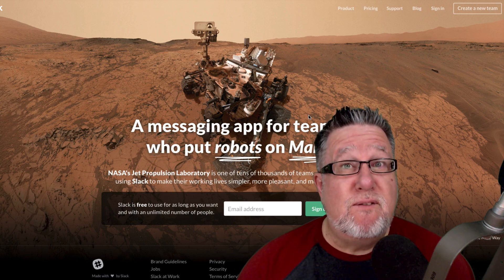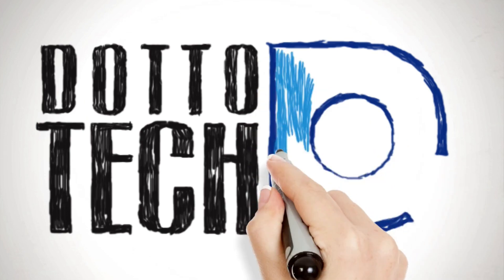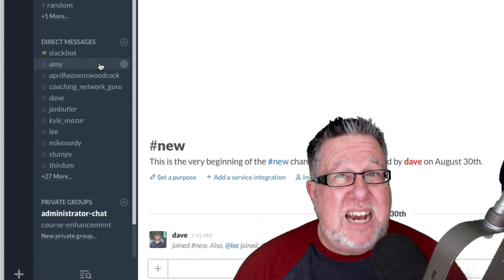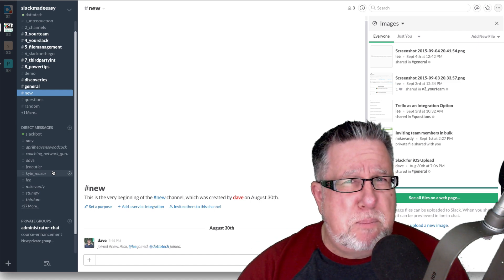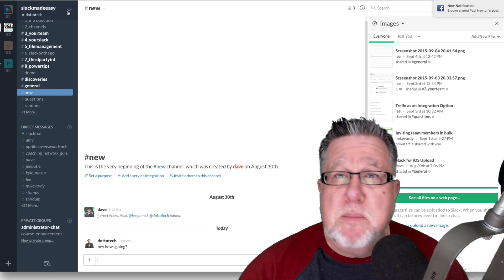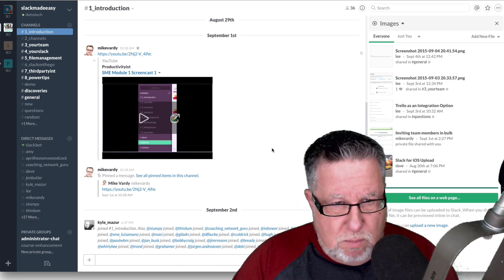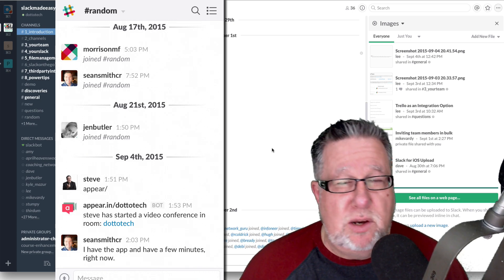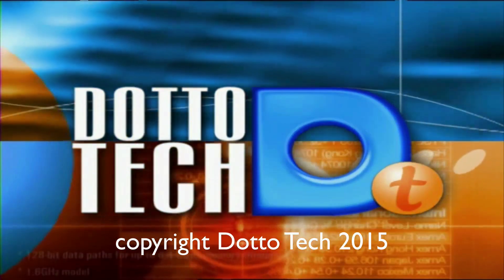Slack Tutorial. Inbox Zero for Everything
Unified Communications with Slack

Slack has become for my team an essential tool, keeping us on track.

Here is a link to our newest course.